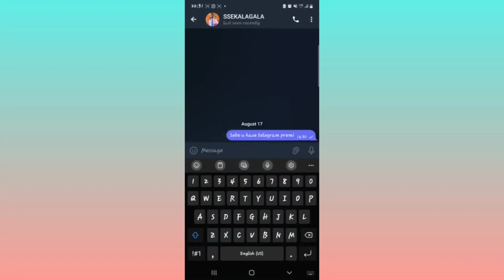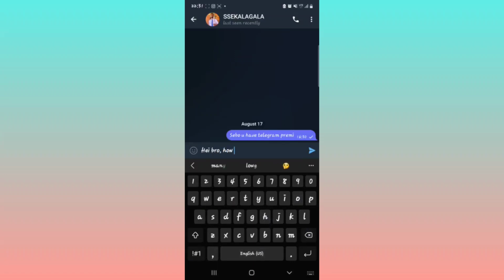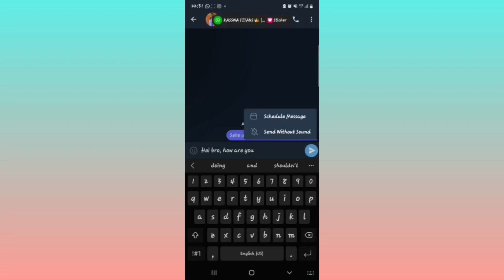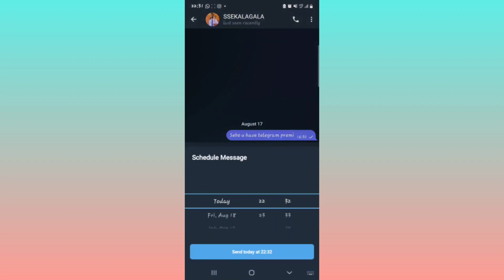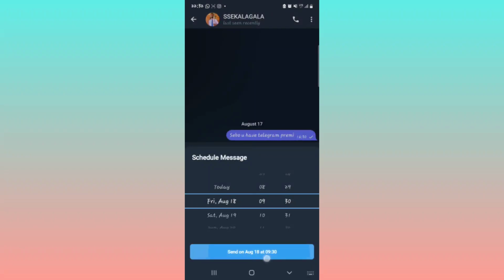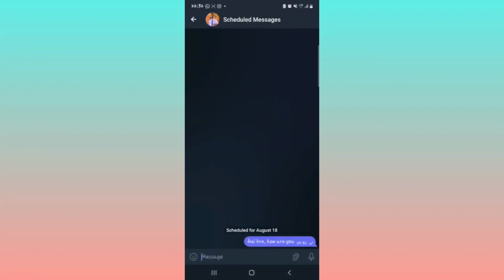how to schedule Telegram message 2023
in this video am going to show you  step by step on how to schedule telegram message to be sent on a particular date and time